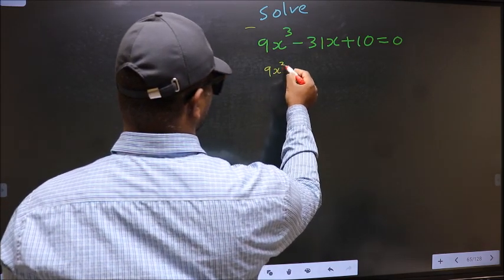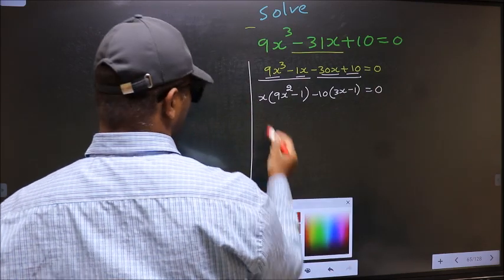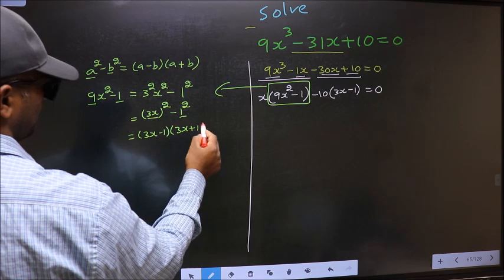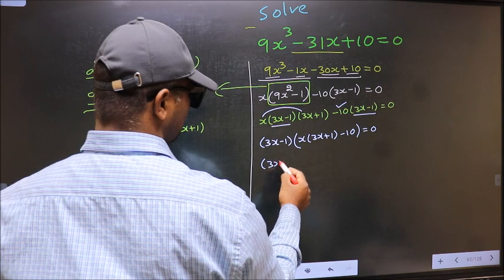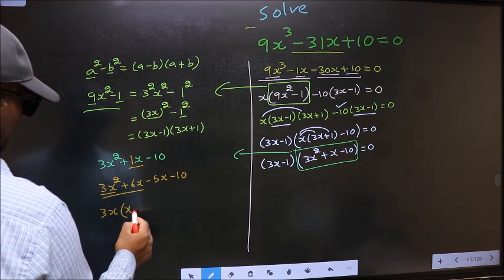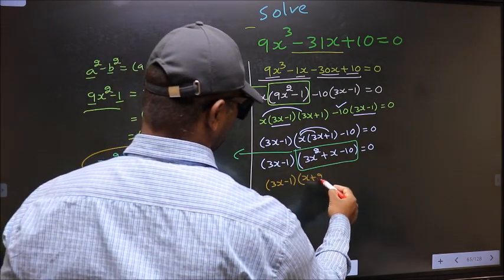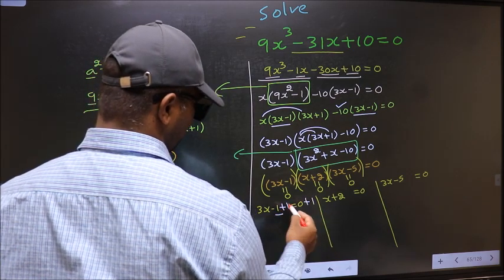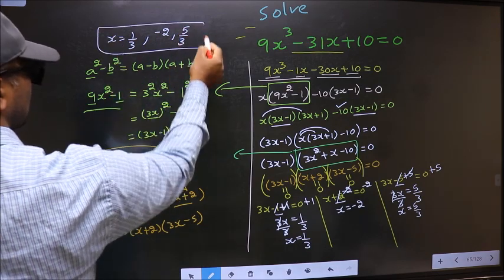Solve cubic equation 〖9x〗^3 -31 x+10=0